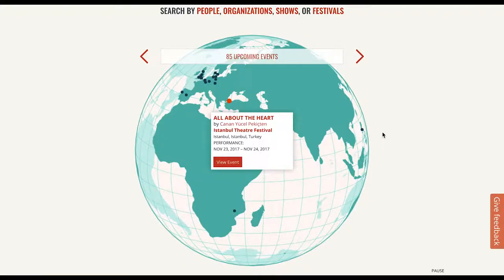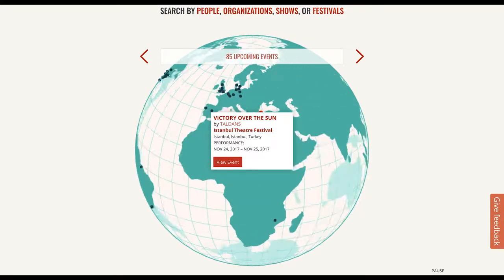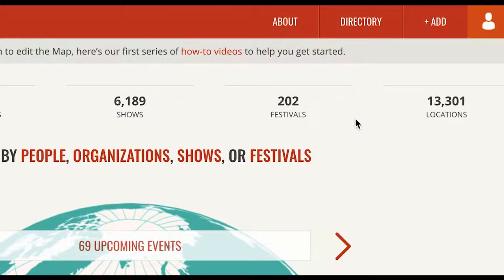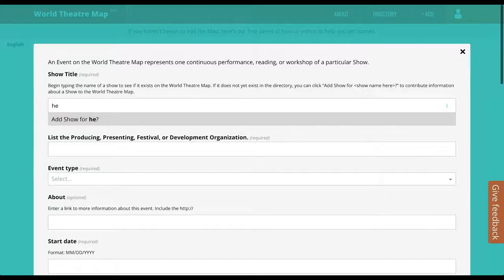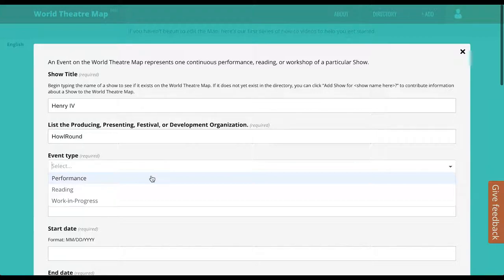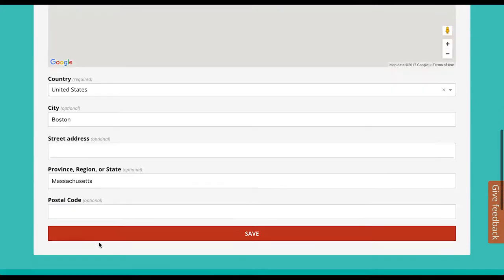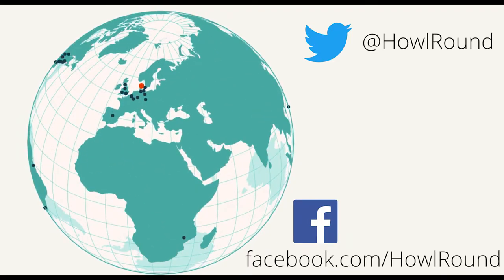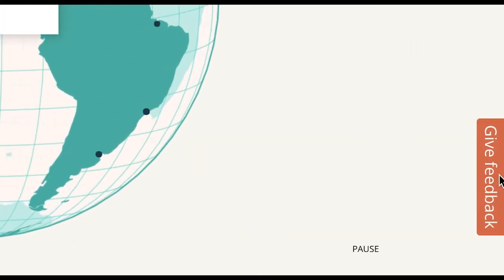3. Adding Show Events to the World Theatre Map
A guide for adding show events to the World Theatre Map. This includes performances, readings, and work-in-progress events.

The World Theatre Map is a user-generated directory and real time map of the global theatre community.
Anyone can search, edit, and add.